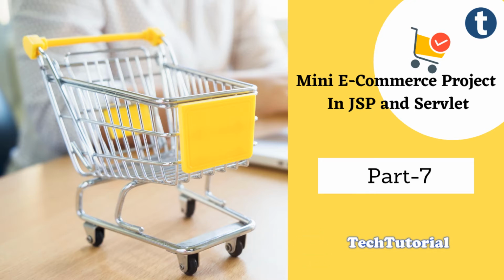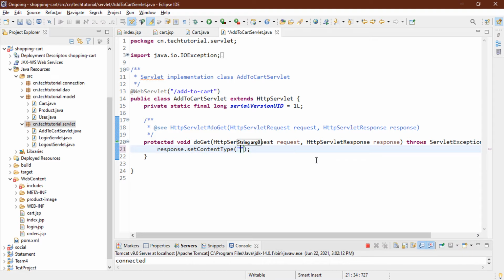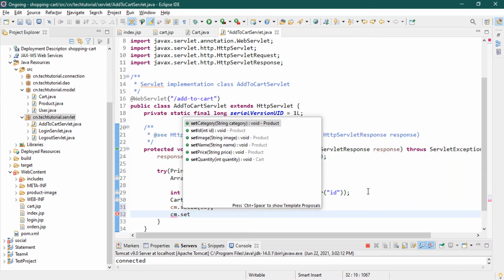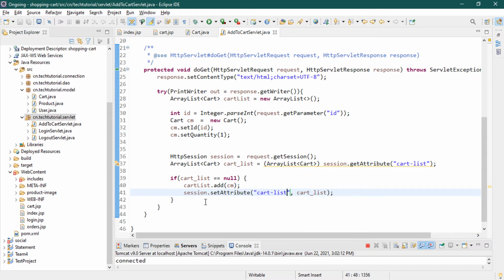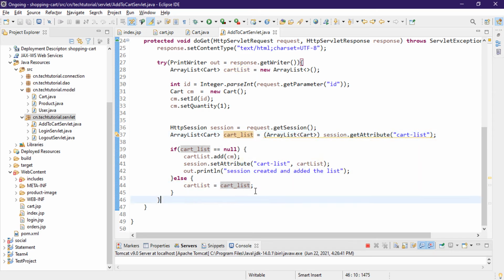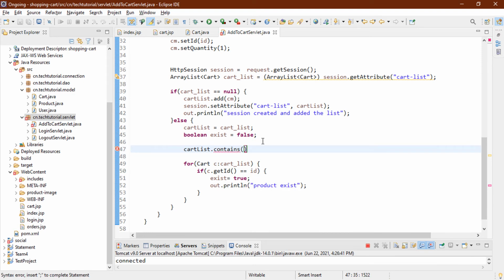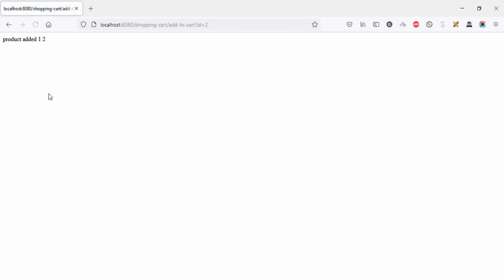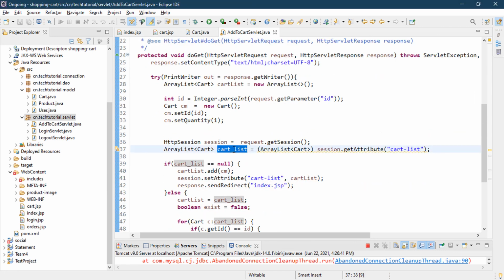7. E-Commerce shopping cart how to add product in the cart using jsp servlet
E-Commerce shopping cart project in jsp and servlet. How to add items to cart using servlet. In this video, I have shown the java servlet add cart module, add to cart using the session in java servlet. A simple shopping cart system is implemented with servlets.

Topics Covered:
1. add to cart functionality in java servlet
2. add to cart functionality in java servlet using session
3. java servlet add cart module
4. jsp servlet session example
5. session in java servlet
6. shopping cart in jsp servlet example
7. how to add items to cart using servlet